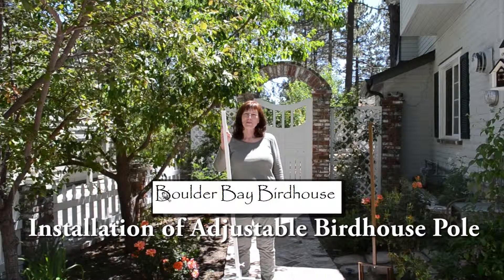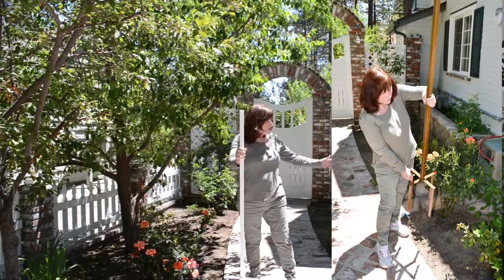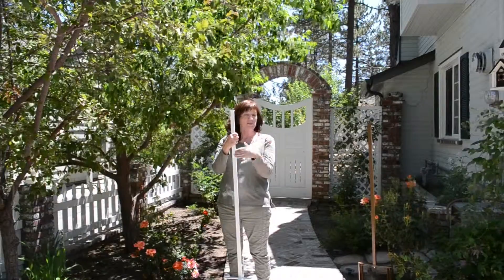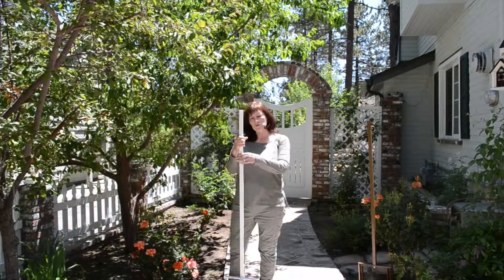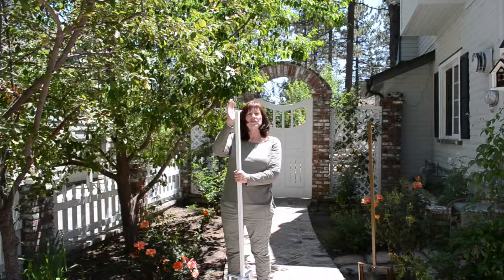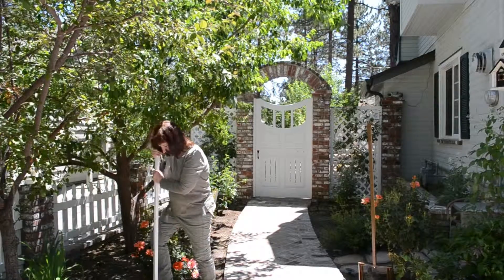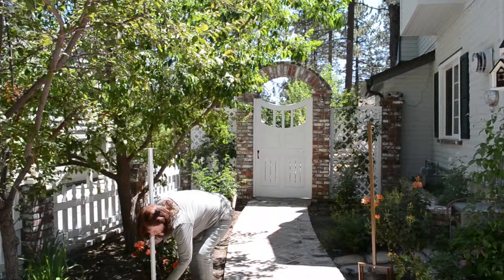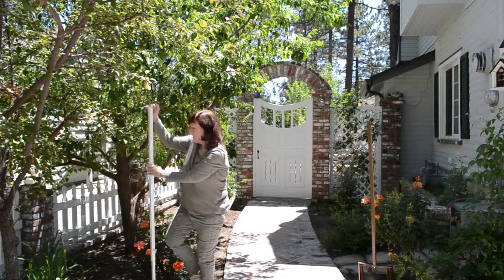Boulder Bay Birdhouse - Installation of Universal Adjustable Pole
Watch Priscilla select a location for and then easily mount the Universal Adjustable Birdhouse Pole.